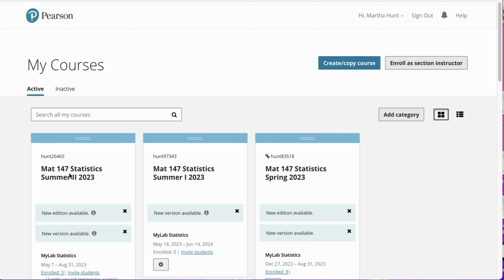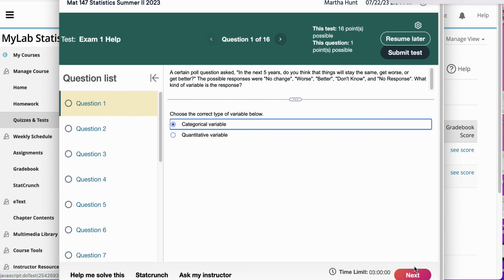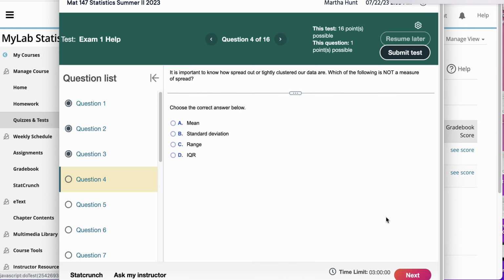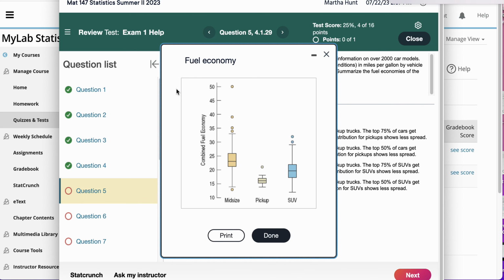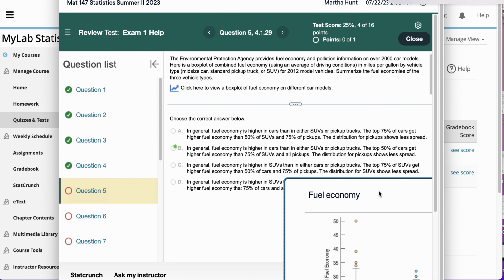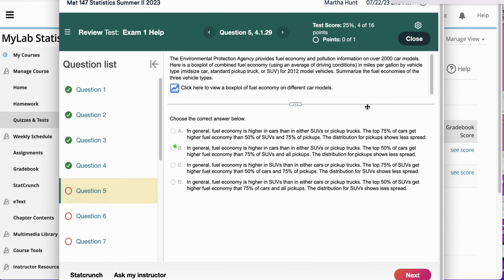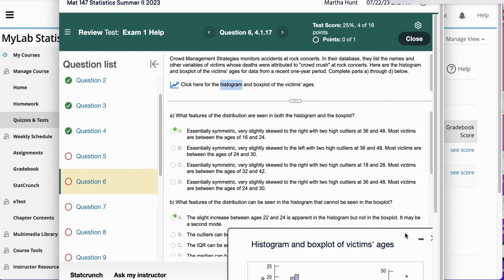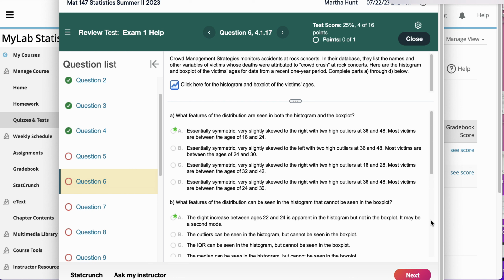Exam 1 Help 1